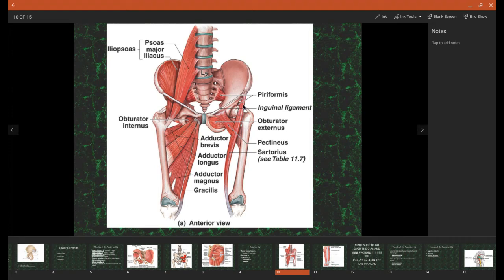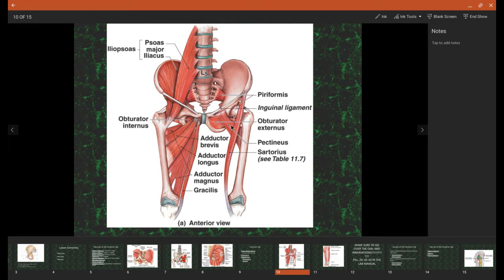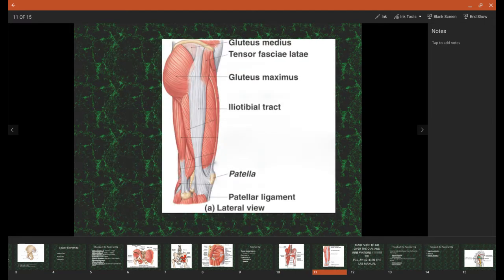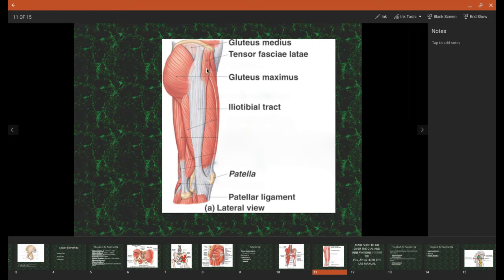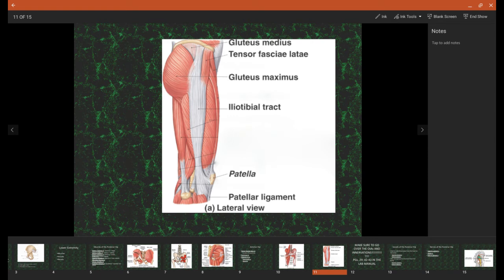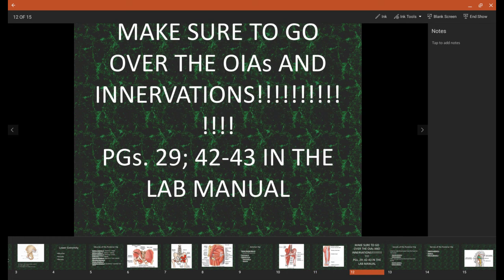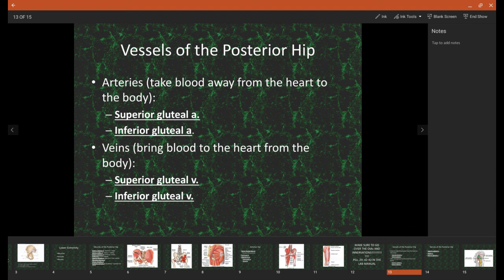Chapter 3 Lecture 11 (Muscles)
Unit 1 (Chapter 3) Anatomy of the Hip (Muscles)